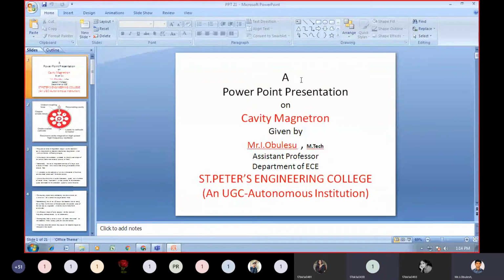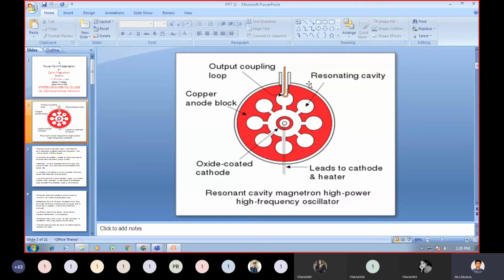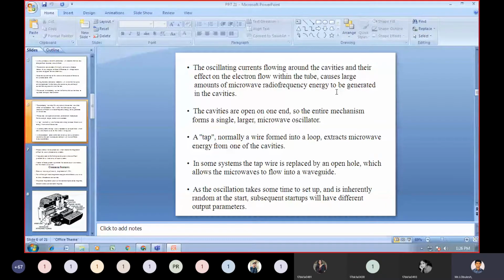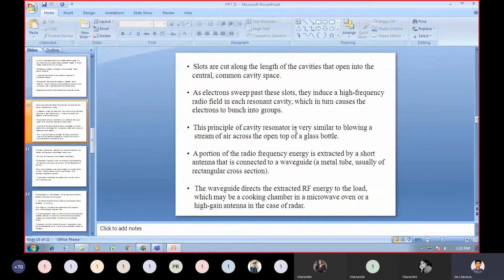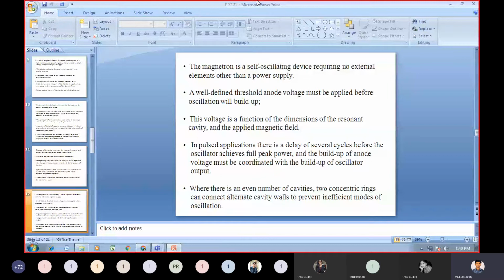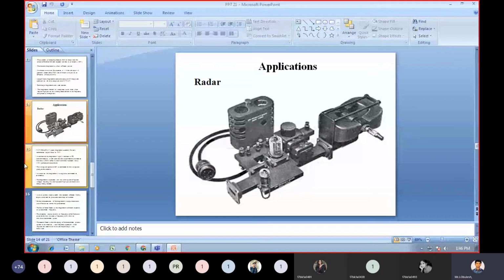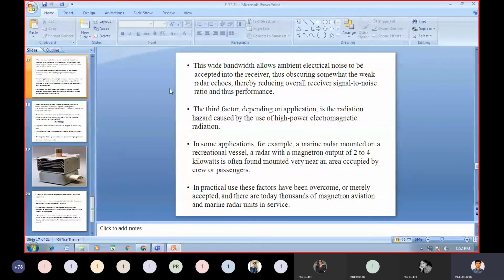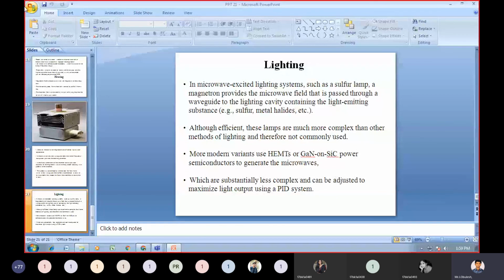Cavity Magnetron given by Mr.I.obulesu